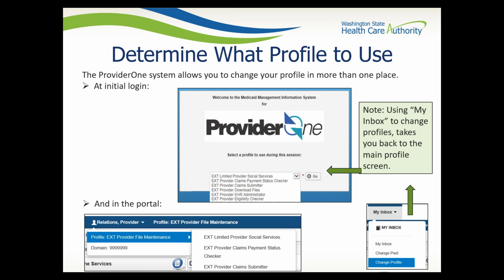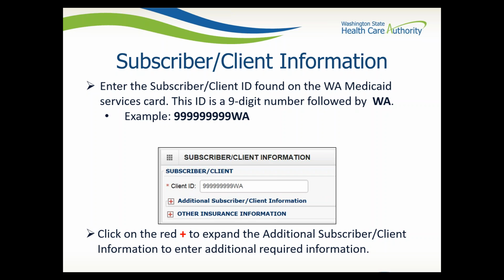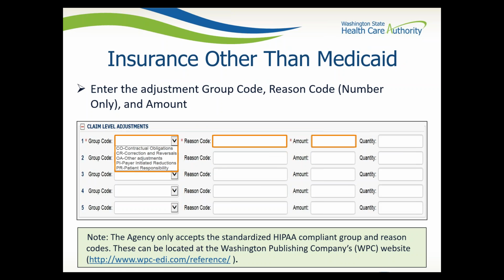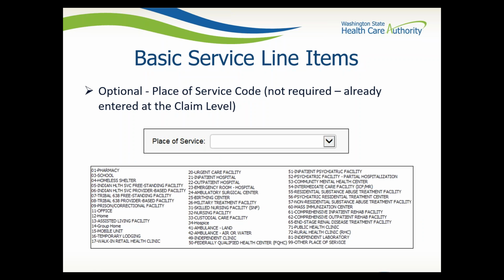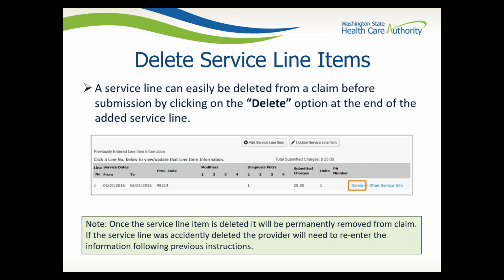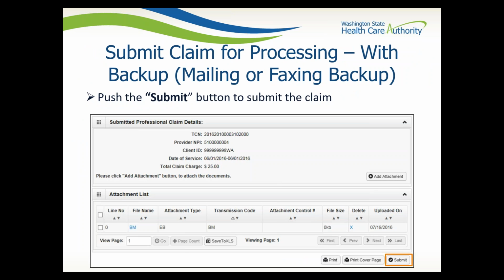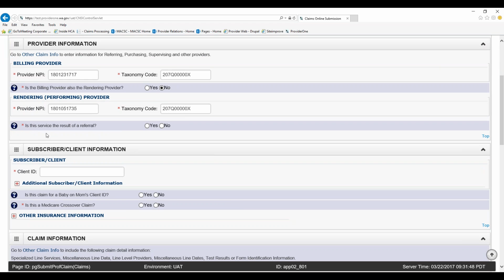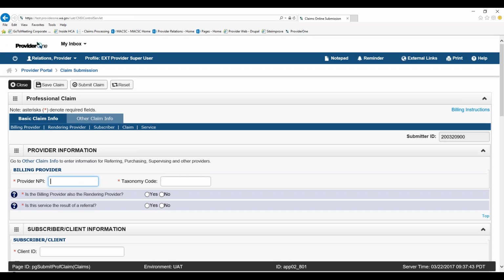Direct Data Entry (DDE) Professional Claims in ProviderOne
On March 23, 2017, the Health Care Authority, Provider Relations Unit, presented the "Direct Data Entry (DDE) Professional Fee for Service Claims and Commercial Insurance Secondary Claims through ProviderOne". This included a slide show presentation presented by Matt Ashton, and a live input of a professional claim narrated by Marci Thietje. where these webinars will be linked.